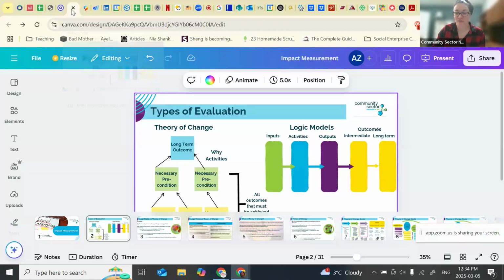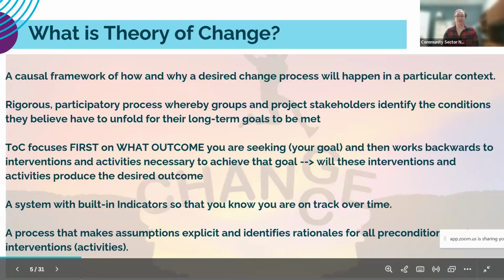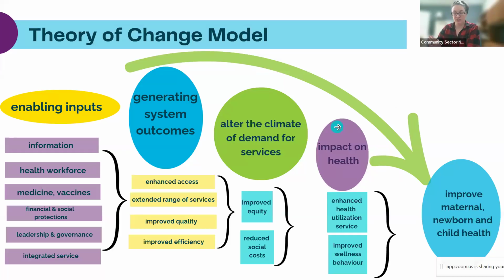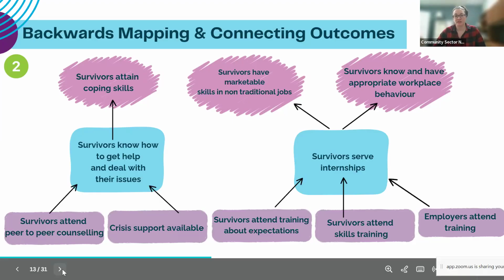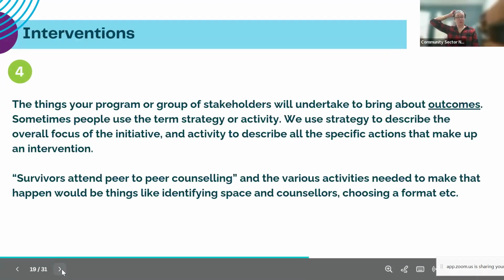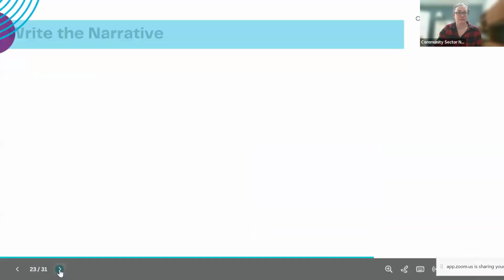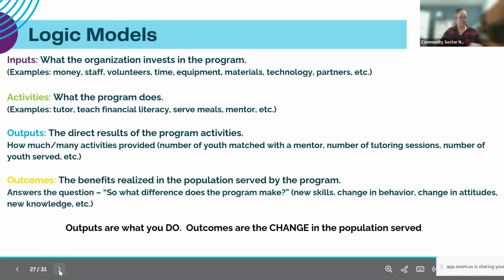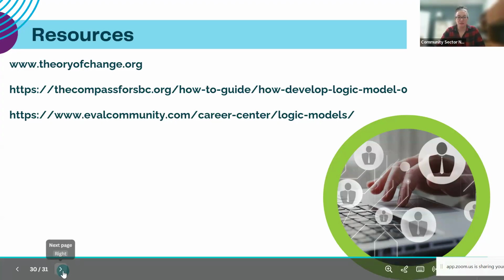CSNPEI Social Enterprise Webinar: Impact measurement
During this webinar, we will look at impact measurement models which are frameworks that help organizations understand, evaluate, and demonstrate the impact of their activities.

In today’s nonprofit landscape, measuring impact is no longer a “nice-to-have” but a critical requirement for securing funding, building trust, and driving meaningful change. Impact measurement should be a part of your strategy for maximizing outcomes and fostering trust with your stakeholders.

When done right, impact measurement enables you to learn, grow, and continuously adapt your programs for the better. This webinar will cover the most common impact measurement models: Theory of Change and Logic Models.